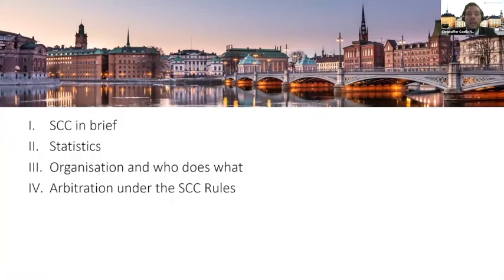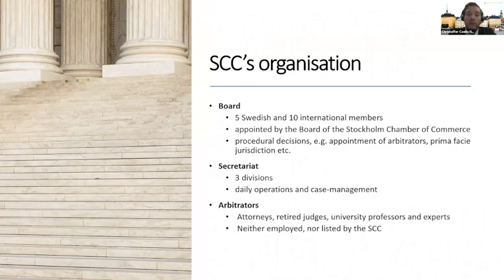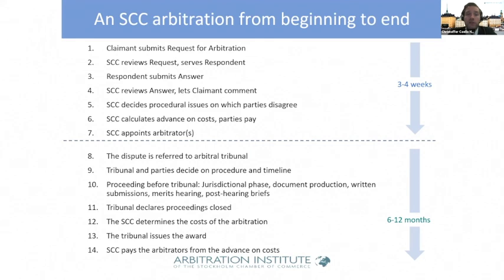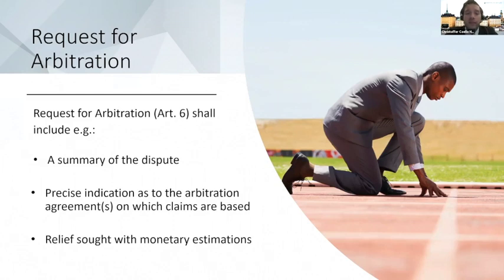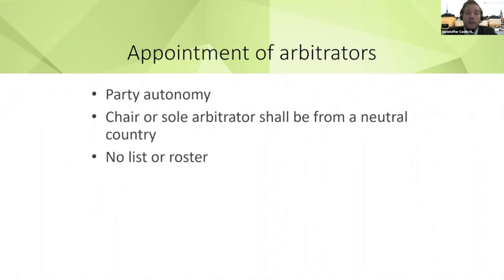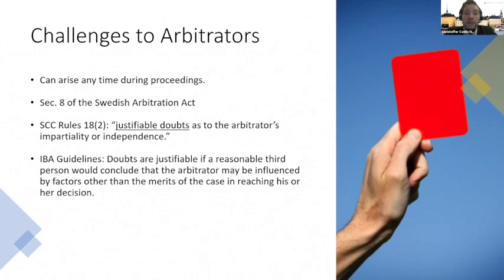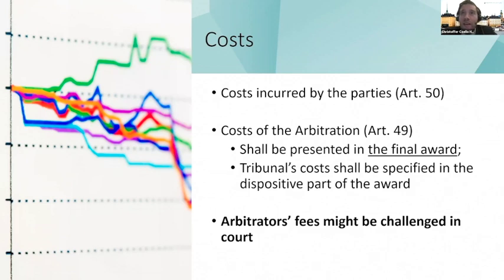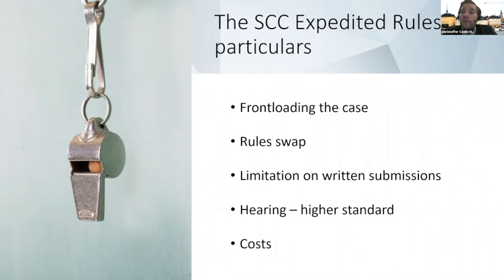SCC Online Seminar: Dispute Resolution at the SCC, November 2020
From request to award. A presentation of the arbitration process. SCC Legal counsel Christoffer Coello Hedberg walks you through what you should know about an arbitral process at the SCC.